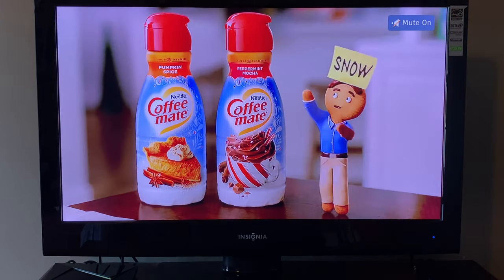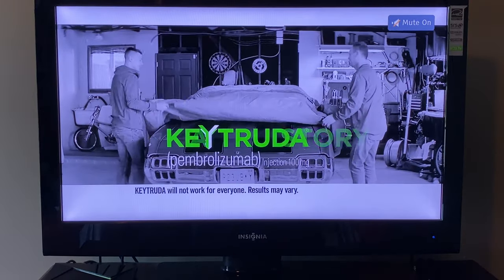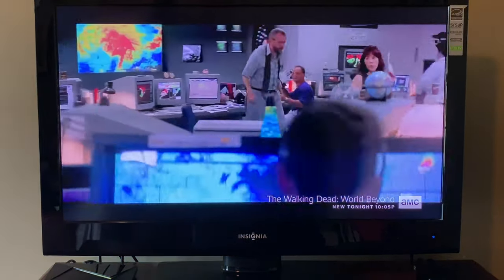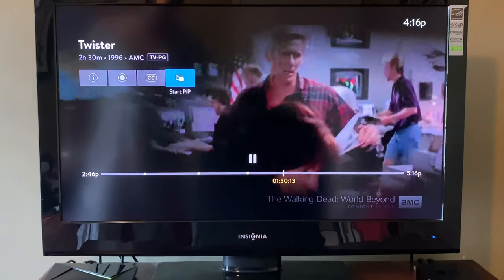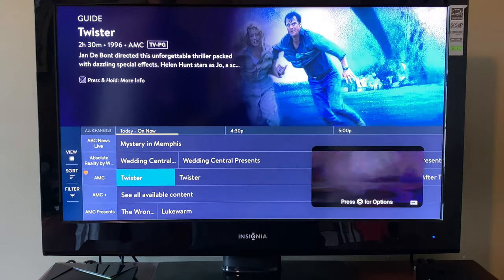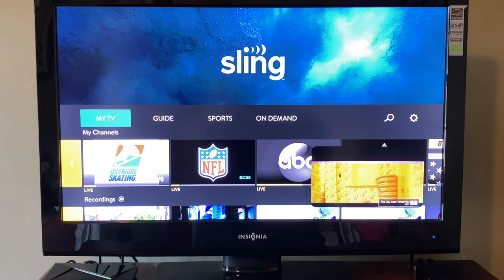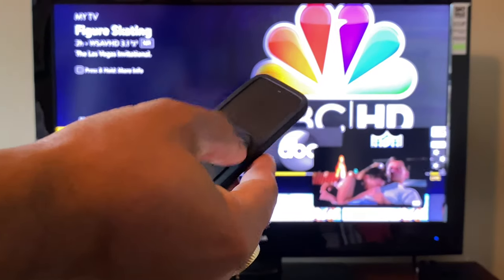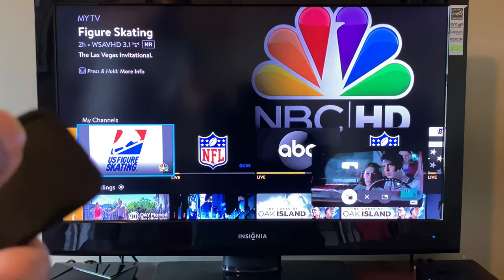Sling Tv PIP on Apple TV 4(K)